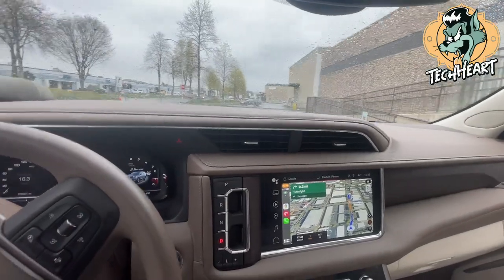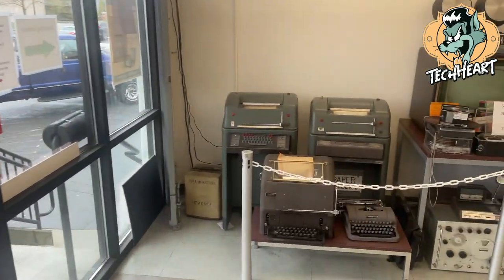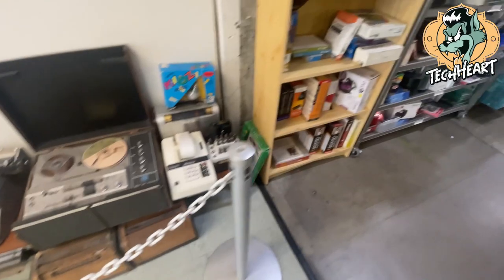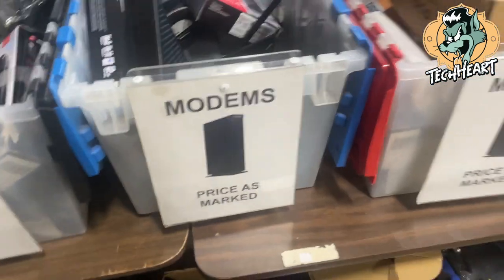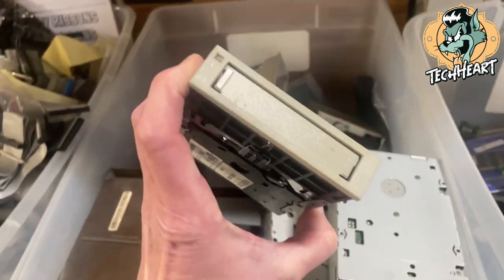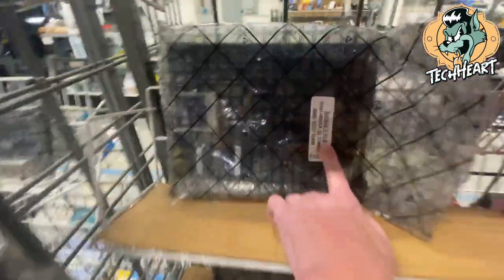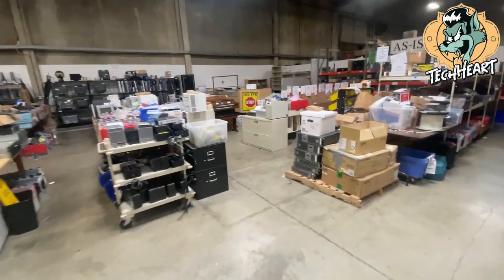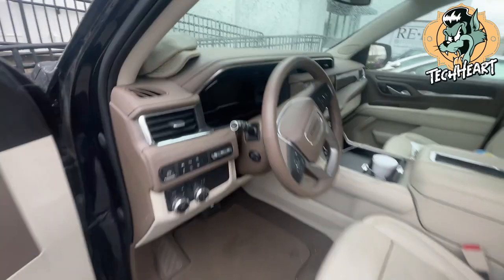Retro Computer Heaven - RE-PC Tukwila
TechHeart visits the RE-PC in Tukwila, Washington!! I think the Seattle location was bigger with more to offer, but was told by several folks that I needed to checkout their Tukwila store... so I did, and you can come along with if you'd like!!
Instead of searching for current day solutions for retro computers, you can just head to a RE-PC and buy the real thing for pennies - these stores are AWESOME!!!
Let's go for a quickee through the RE-PC store...

techheart.life